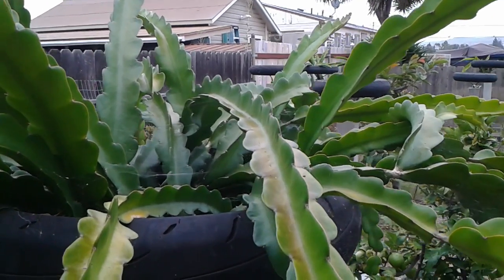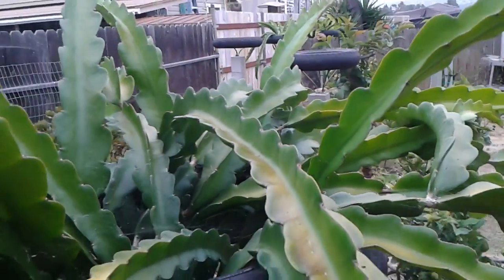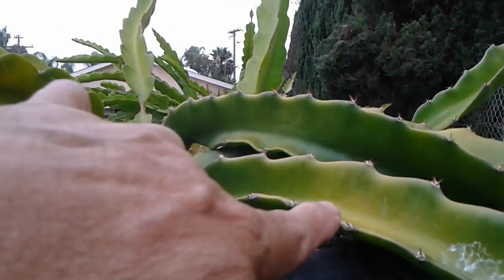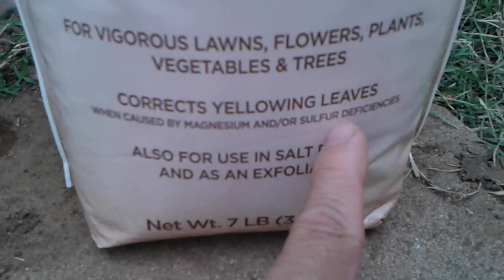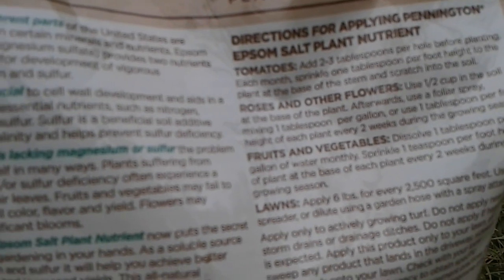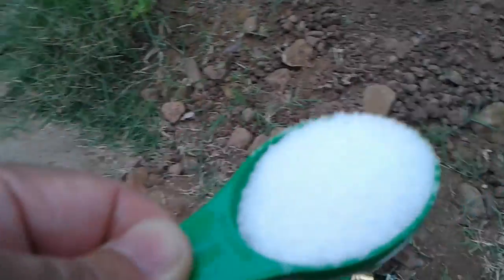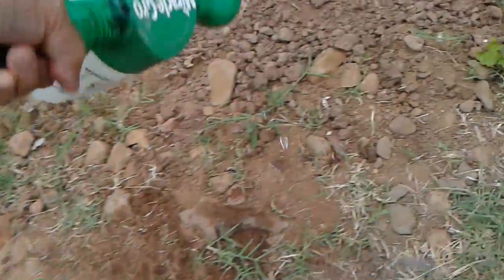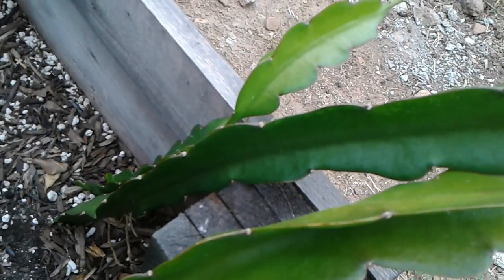What to do when your dragon fruit is turning yellow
You might observe that your dragon fruit turns yellow.   This usually happens during the summer season or during the growth cycle.  I noticed this yellowing of my dragon fruit last year and did not do anything about it.   My dragon fruit eventually turned back to green. This year I decided to tackle the situation.  I found out through research that applying epson salt will alleviate this problem.   Epson salt is basically magnesium sulfate which may help plants grow greener.  It help increase chlorophyll production and improve phosphorus and nitrogen uptake all of which help the plant yield flowers and eventually fruits.   It is recommended to start applying epson salt a couple of weeks before summer/hot weather to prevent the yellowing of the plants.  I hope this is helpful to you.  Cheers.